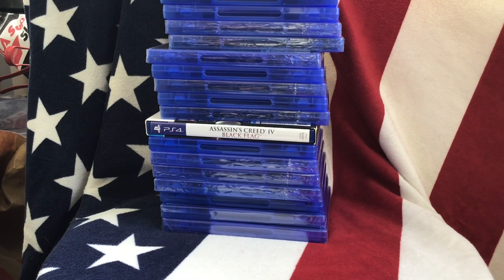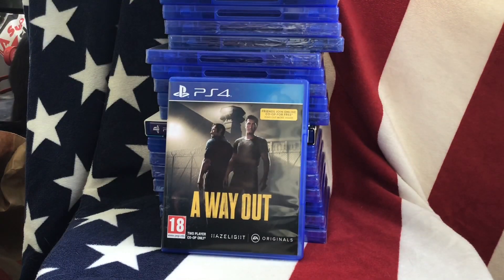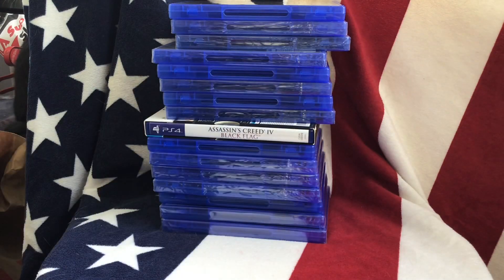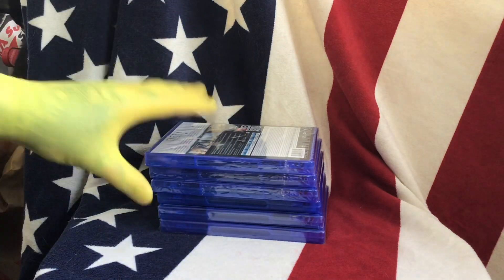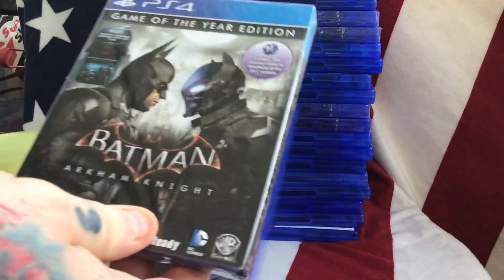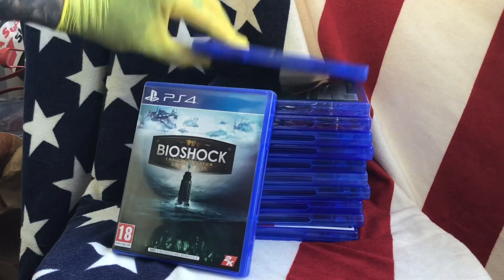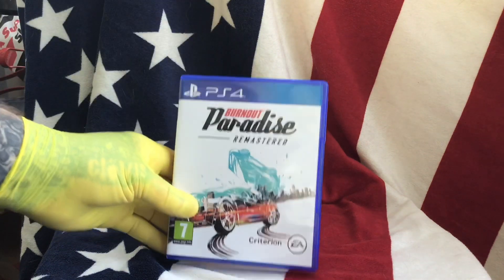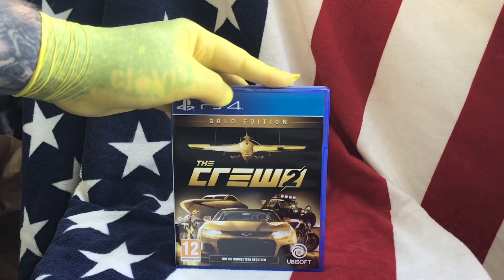My Ps4 game collection 2020....Over 500 games 1-9 and A-C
My first Playstation4 videogames collection video... Up to the letter C...